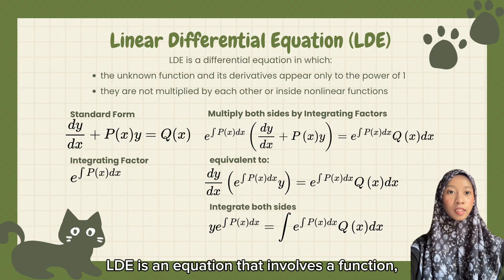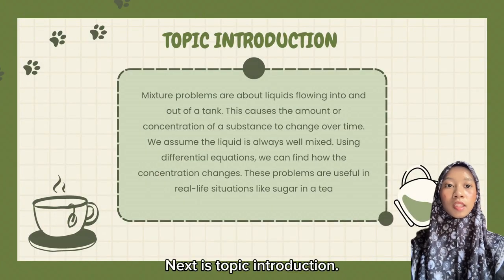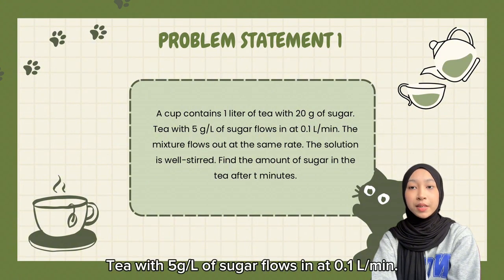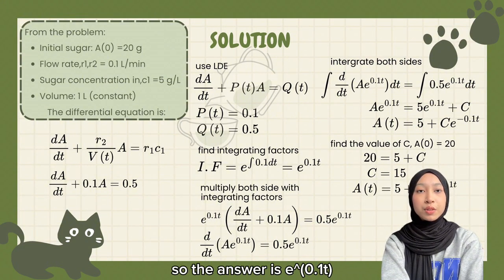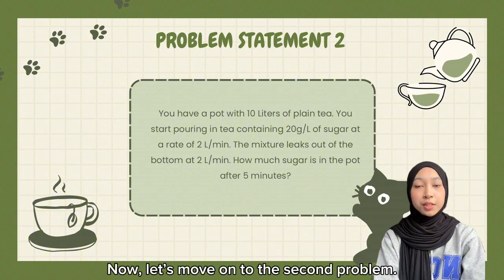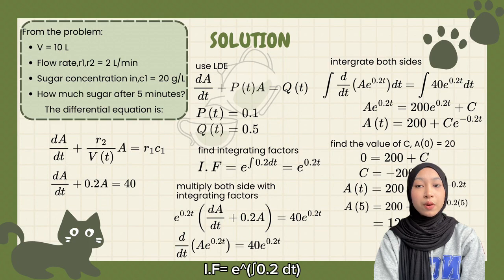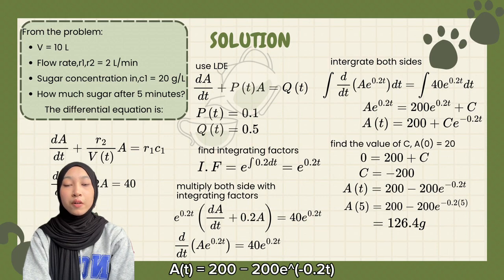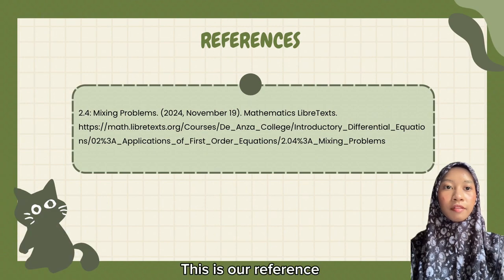MAT300- Mixture Problem (dissolved sugar in a tea)